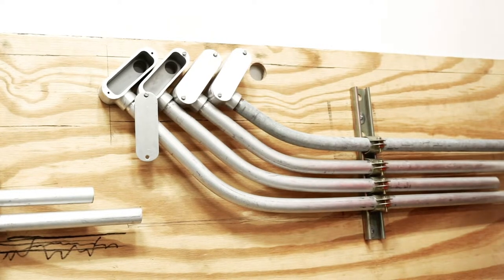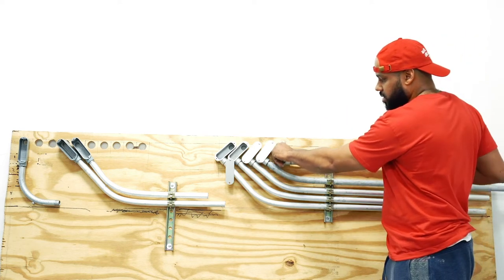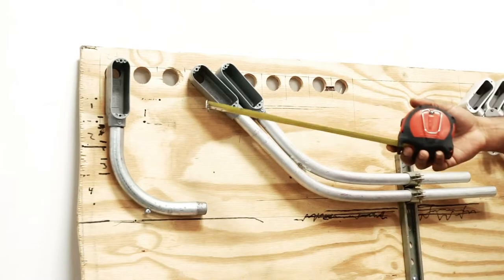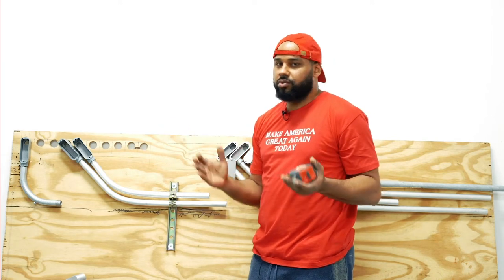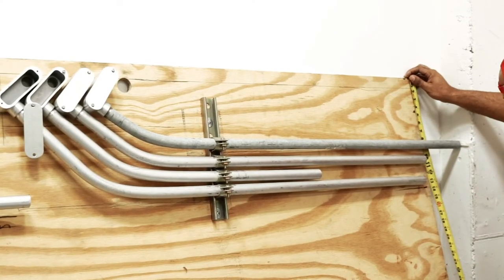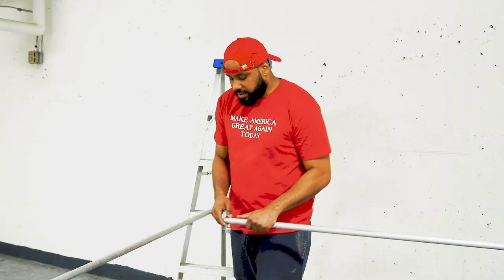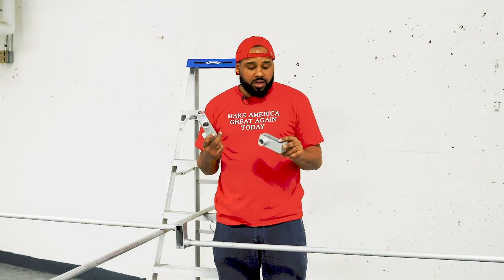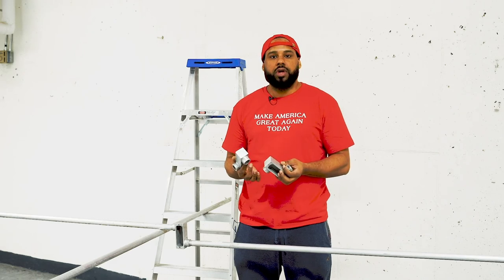Video 2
FOR ELECTRICAL INDUSTRY PURPOSES
In video 2, Rafael Galva presents the Perpendicular LB & Offset LB. He demonstrates new concepts & ideas by showing how you, the Electrical contractor, can save time, money, & space. He'll demonstrate his ideas using, 3/4 pipe, because of cost effective purposes. In the future, he'll demonstrate using big pipe. And please, do not worry about the cover that is under control. He's just trying to present the basic ideas & later he will discuss the cover.